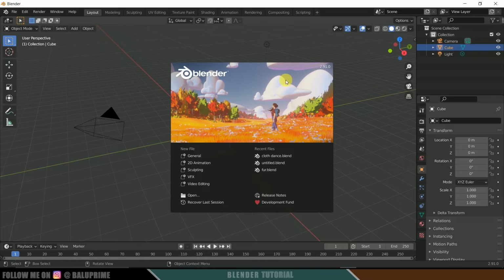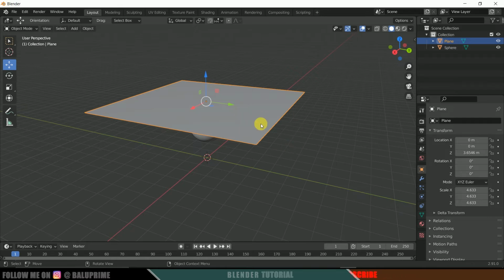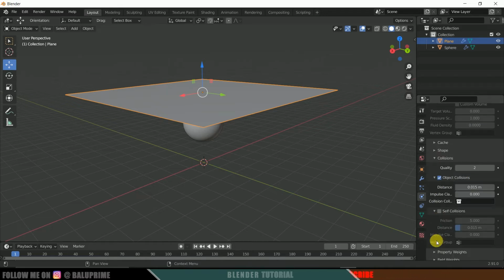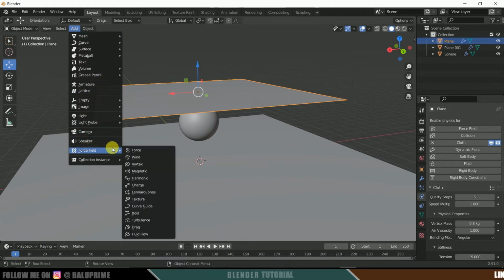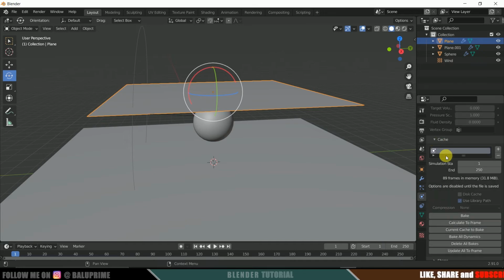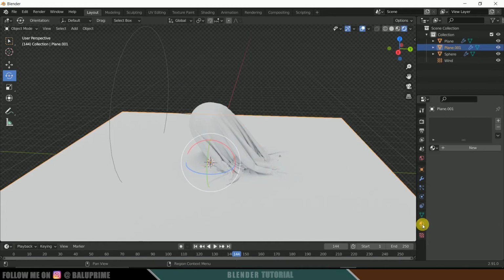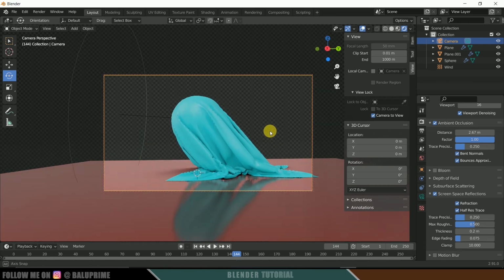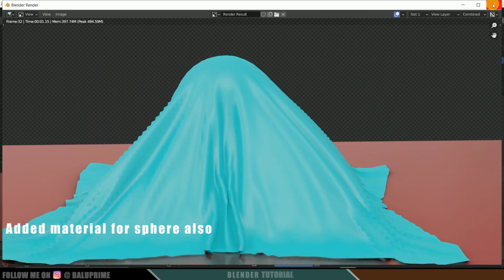Basic cloth simulation in Blender 2.91 | Blender Beginners tutorial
In this tutorial, I will show how to do cloth simulation in Blender 2.91 easily. This is a basic and beginners level tutorial. Hope it will be useful.